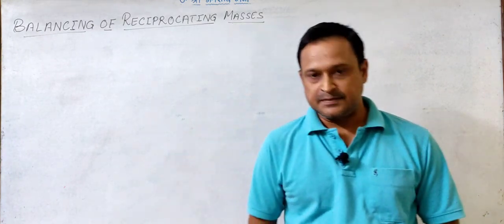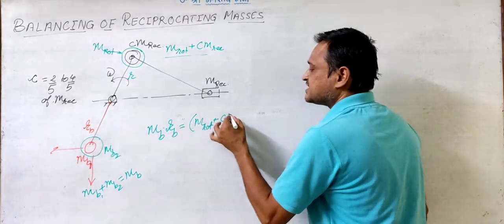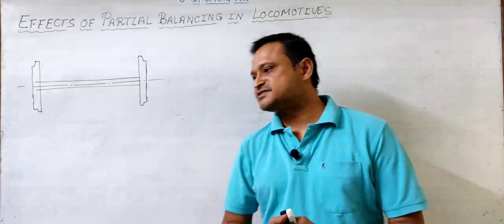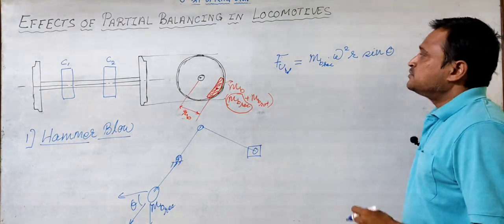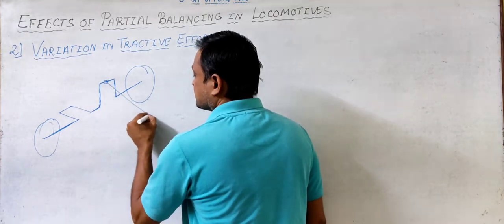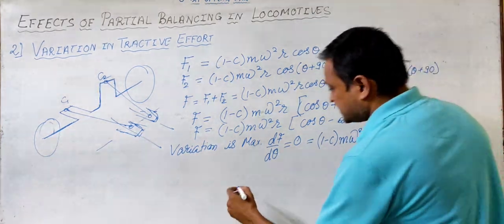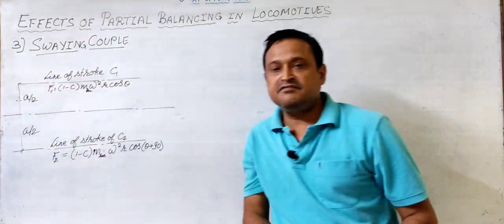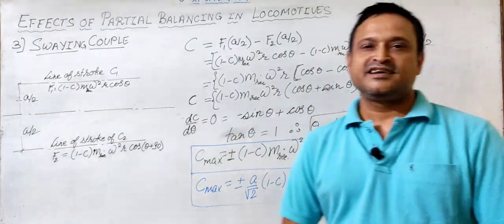Partial Balancing effects on Locomotives